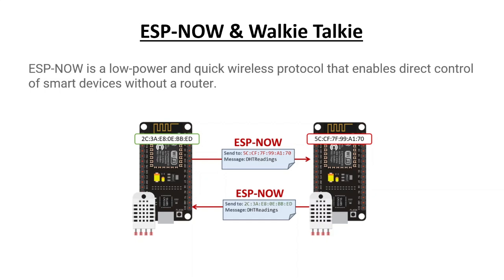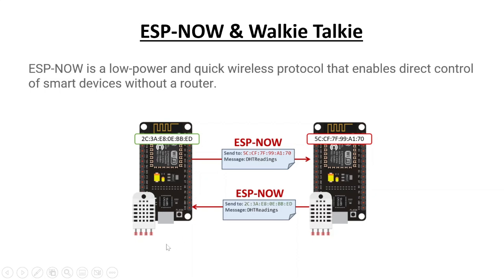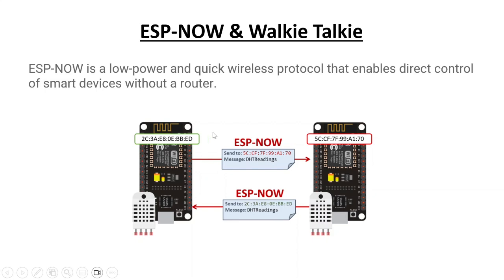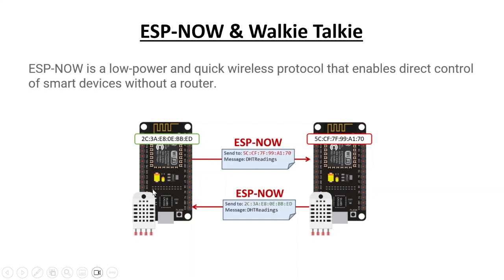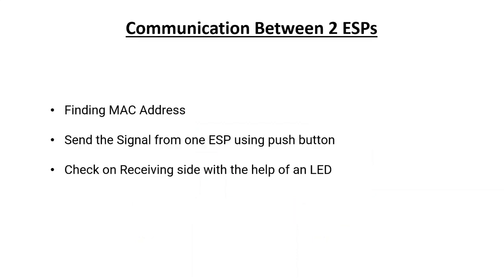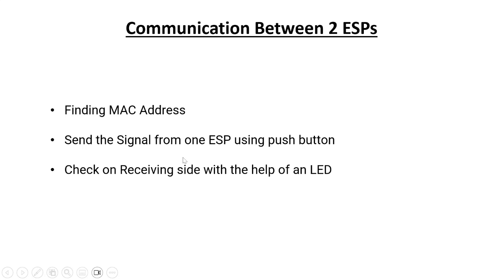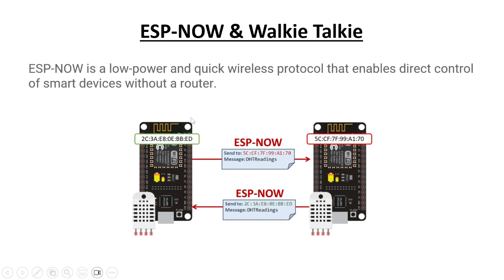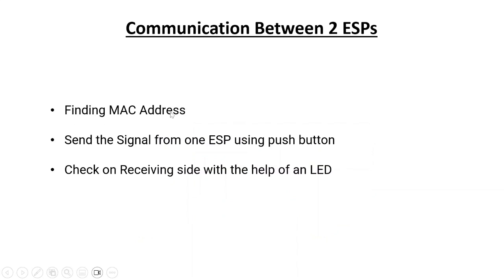ESP-NOW Communication & DIY Walkie Talkie | Theory + Real-Time Experiment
Dive into the ESP-NOW protocol and learn how to build a DIY Walkie Talkie system using ESP32 modules. This video covers theory and hands-on implementation.
💡 What You’ll Learn:

ESP-NOW communication basics

Peer-to-peer communication

Wireless transmission demo

🎓 Instructor: Muhammad Ali Musawir
📍 University of Engineering & Technology (UET), Lahore